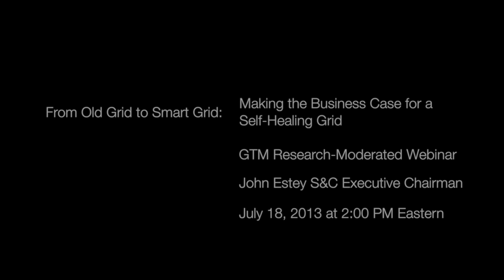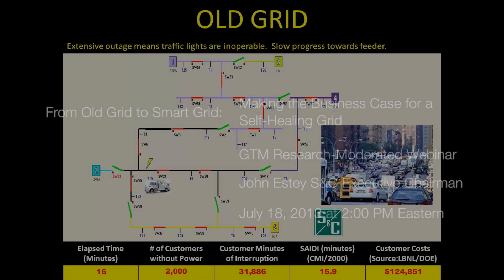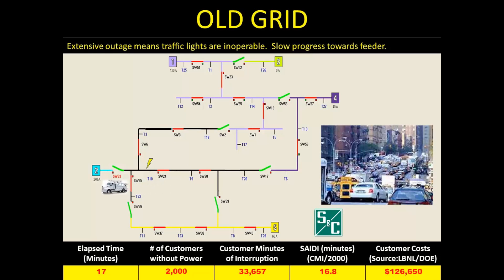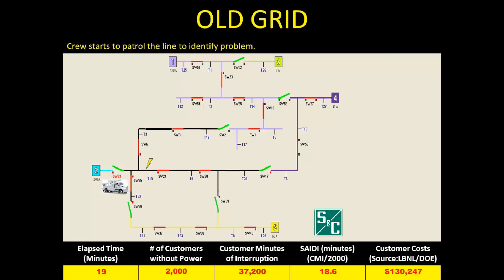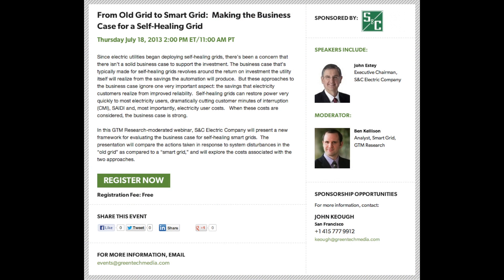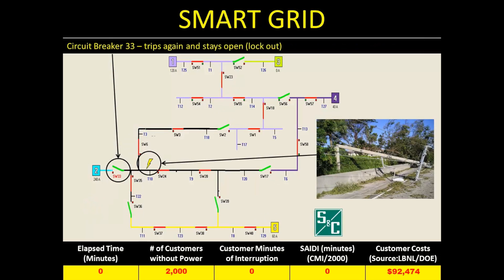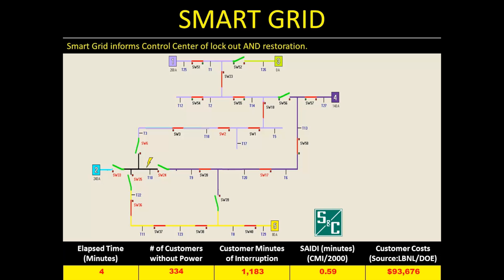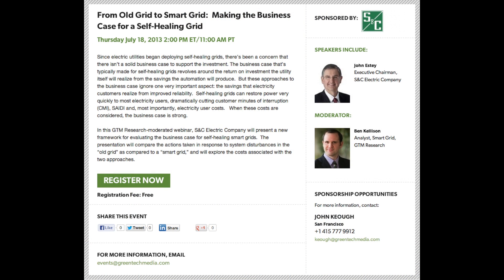Smart Grid Teaser